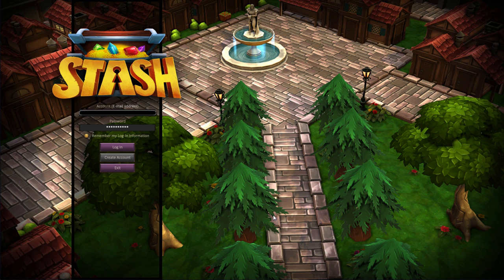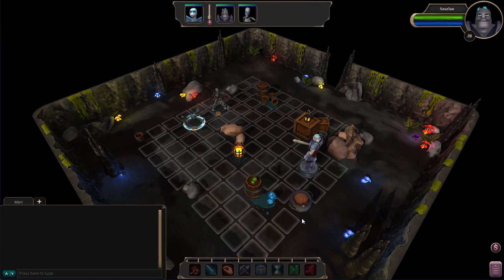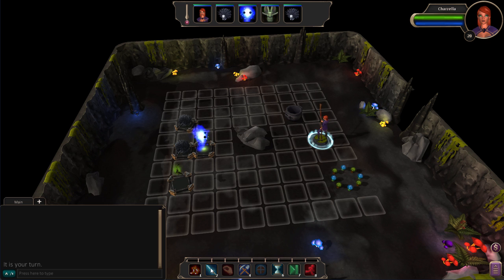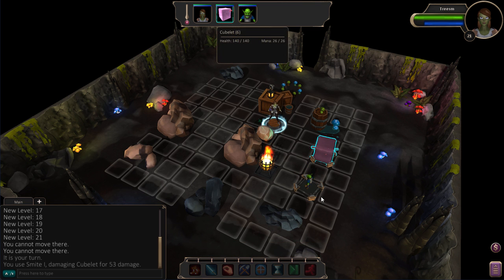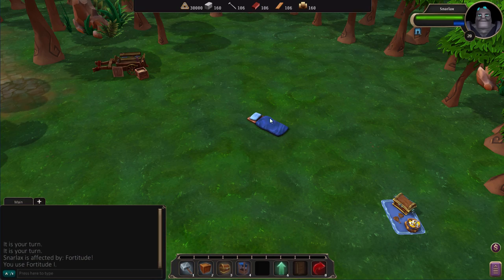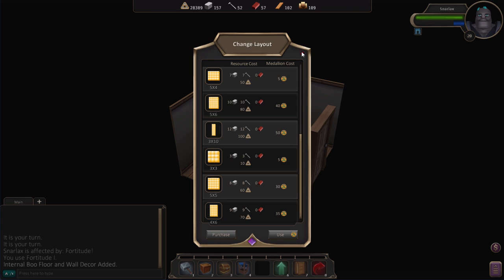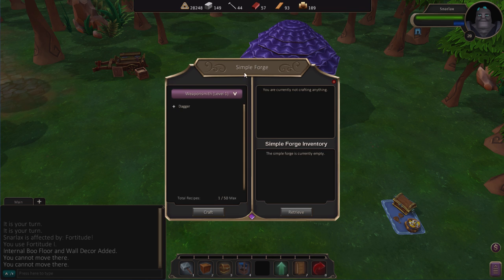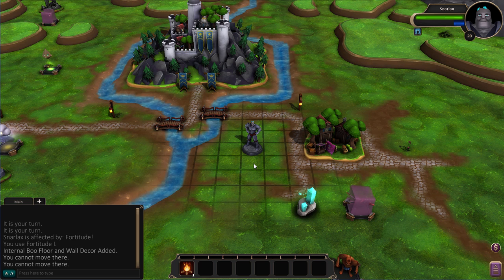Quick Tour of Stash RPG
Stash is bringing the magic back to MMOs with turn based combat, detailed player housing, a tabletop style, and tons of loot. At Frogdice we put a tremendous focus on community, roleplay, and letting players shape the world.